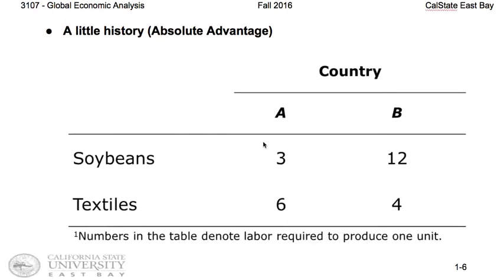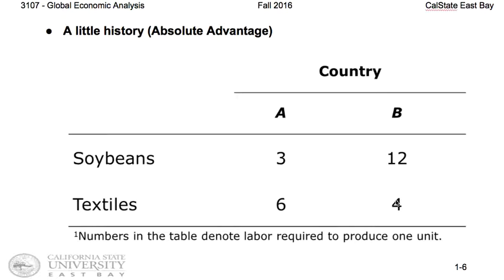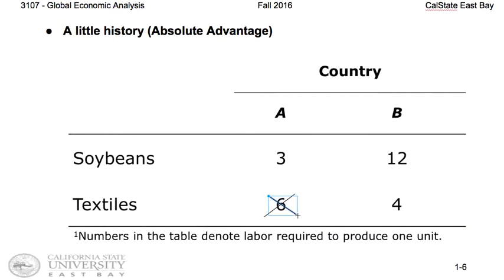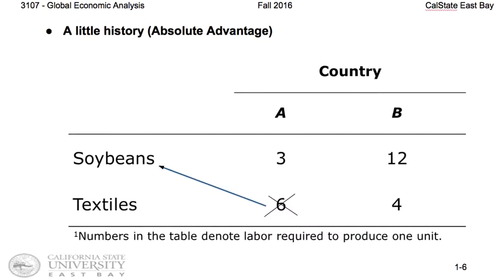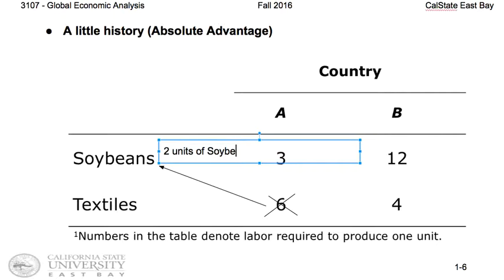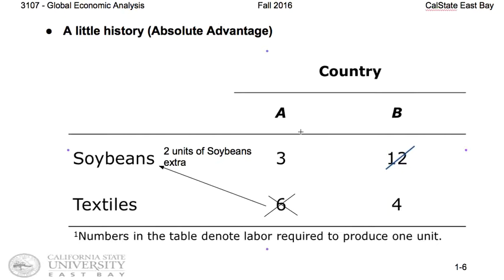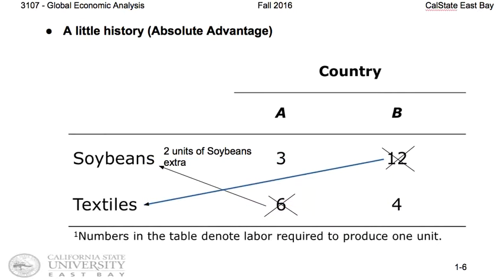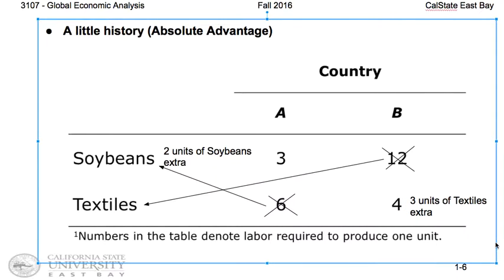Specialization Gains L3 S6